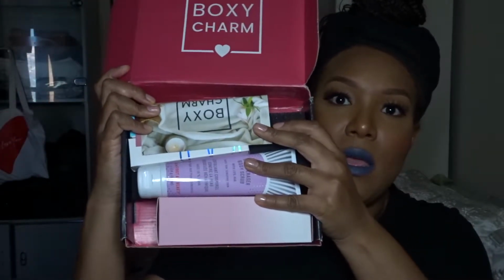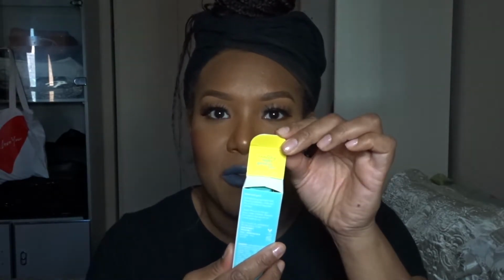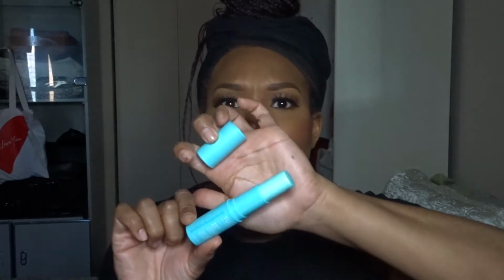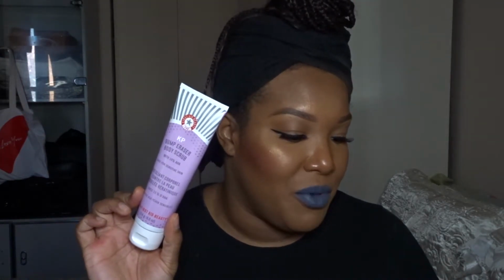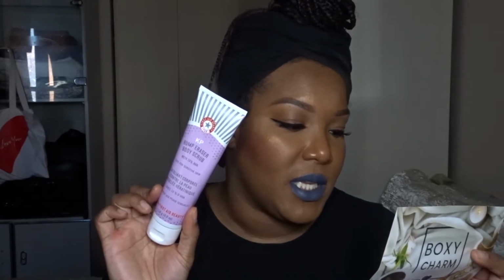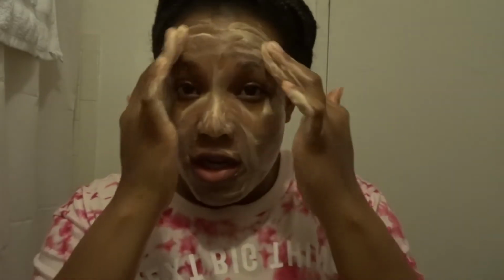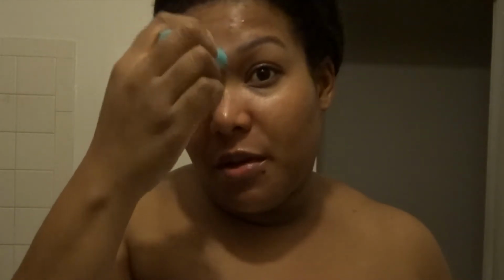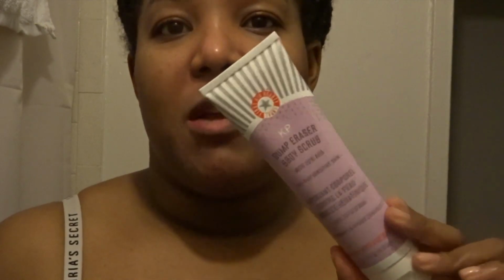JUNE BOXYCHARM | FINALLY A GOOD BOX | TRY ON - MY FIRST IMPRESSIONS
JOIN THE BEAUTY & BOSS GANG 👑

🔥 PREVIOUS VIDEO : B.O.M.B MAKEUP LOOK | BLACK OWNED MAKEUP BRANDS | FULL FACE | TALK THROUGH

▷ LET’S BECOME FRIENDS!! 👭🏾

FINALLY!!! A GOOD BOXY CHARM BOX UNBOXING. ALSO, IN THIS VIDEO, I TRIED EVERYTHING IN MY BOX EXCEPT THE LAURA GELLER PALETTE. I WILL BE SELLING THAT ON MY POSHMARK. SO FOLLOW ME ON THERE. LINK ABOVE^^

NEW MILANI SCREAM QUEEN FOUNDATION | FIRST IMPRESSIONS | WEAR TEST | GOOD FOR OILY SKIN??

Huge Dollar Haul!!! |Shop Miss A Unboxing| Cruelty-free beauty and makeup at only $1??!

💪🏽 I Got Instant ABS! | Sweet Sweat | Pro Series Waist Trimmer Bundle | Unboxing/Review